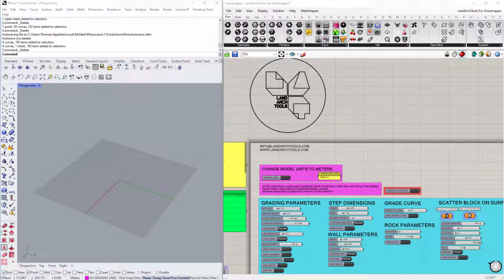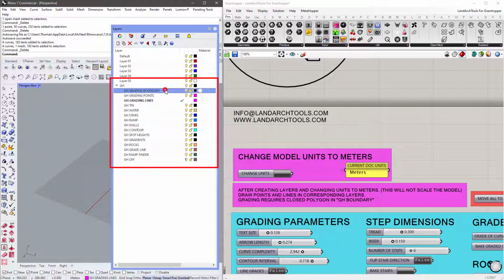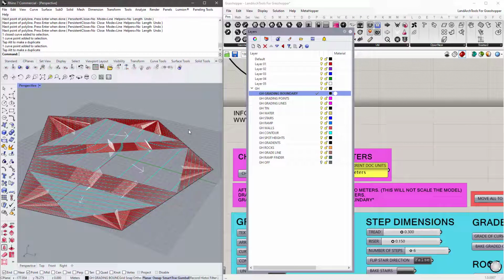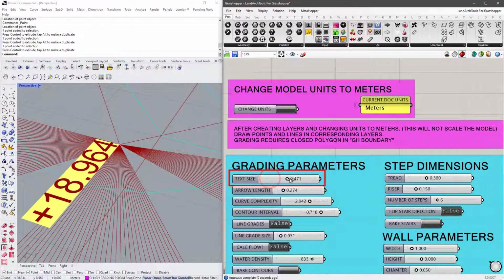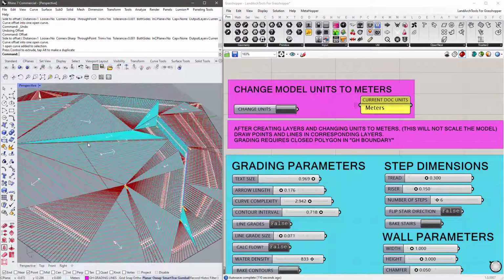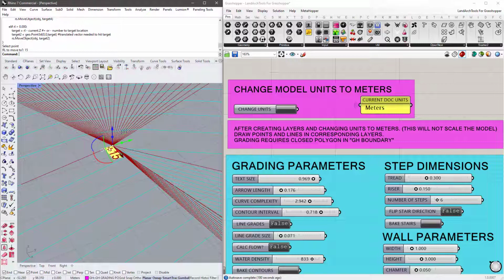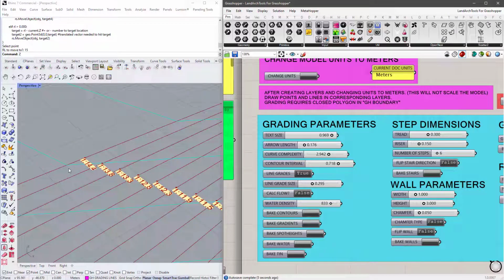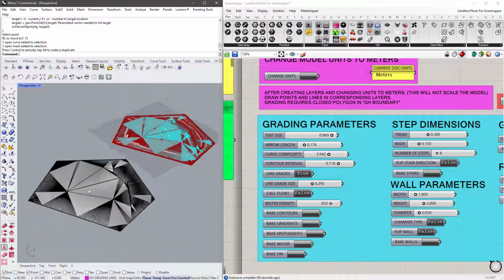LandArchTools | Interactive Grading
How to use the Interactive grading tool in the free  and opensource LandArchTools addon for Grasshopper